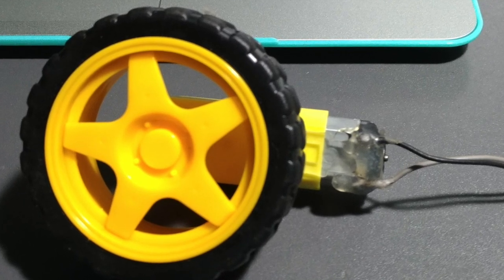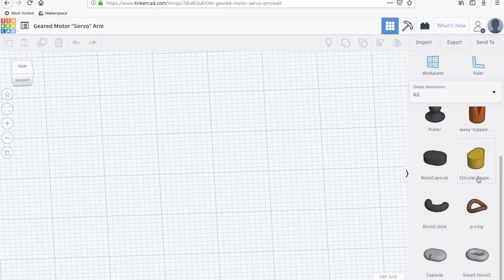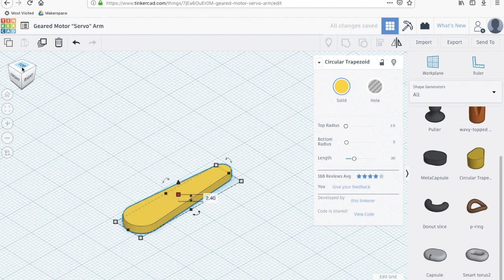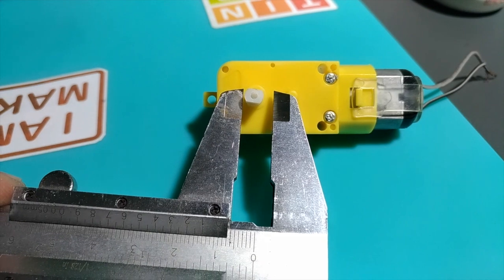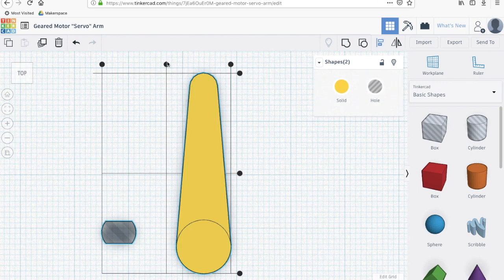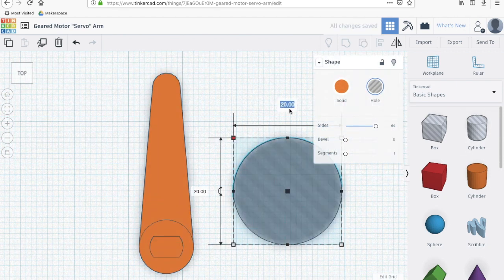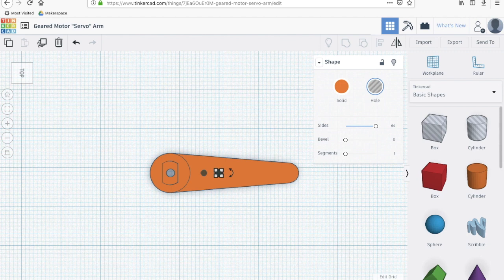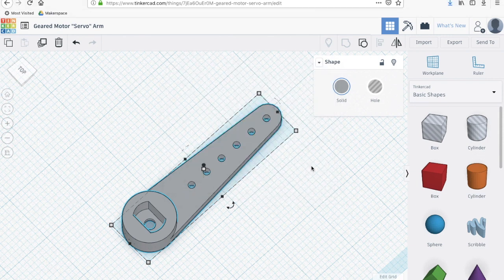3D Modelling a Geared DC Motor Arm in Tinkercad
In this video, I will show you how I 3d modelled a geared DC motor arm which looks and acts much like a servo arm. It will be great cheap alternative for *some* makerspace projects that would need a linear actuator or servo but won't need the strength and speed of an actuator, or the accuracy and position awareness that a servo can provide.

There are 3 versions in the link above.
1st version - 30mm long arms
2nd version - 15mm long arms
3rd version - 15mm long arms with a long shaft to offset the arm away from the geared motor housing